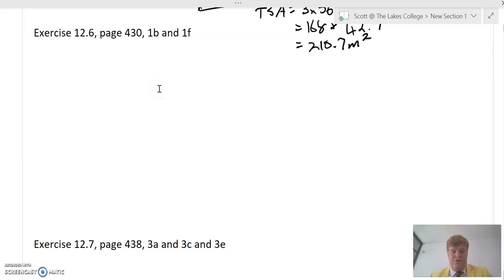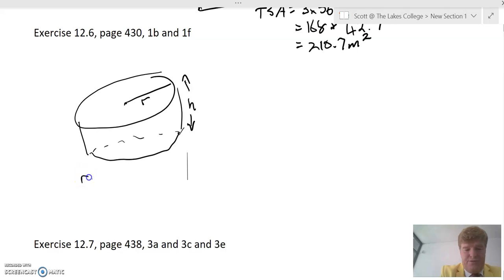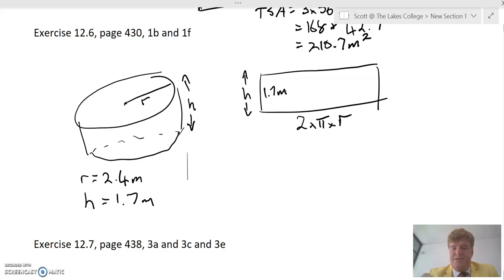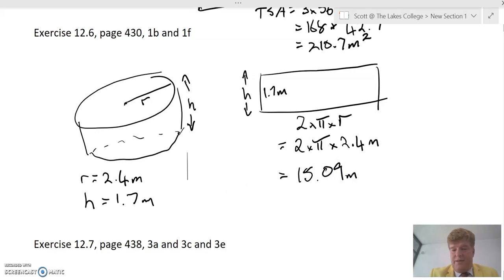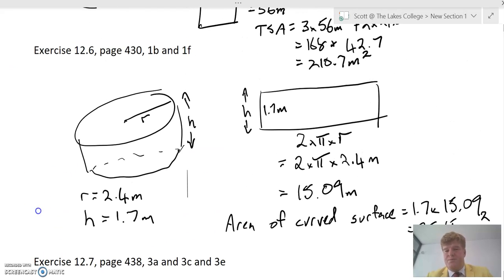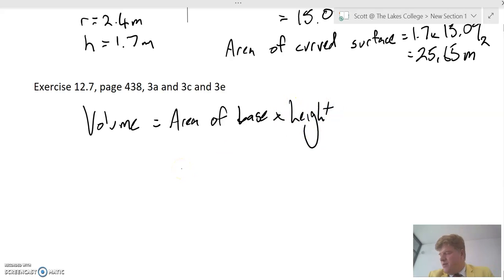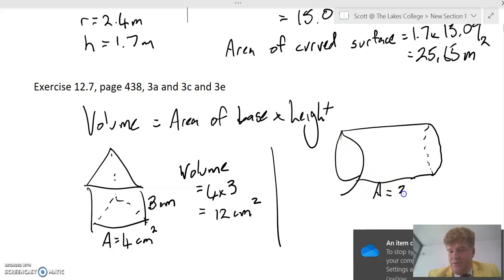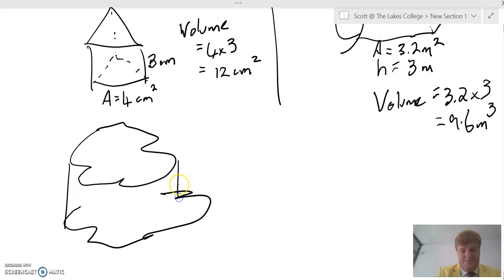Part 2 Year 9 Maths Volume and Measurement